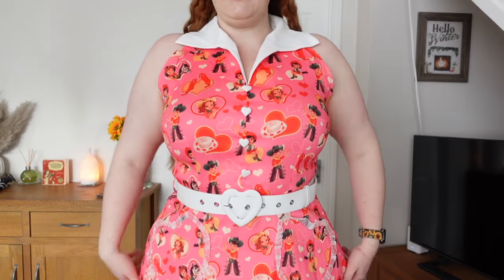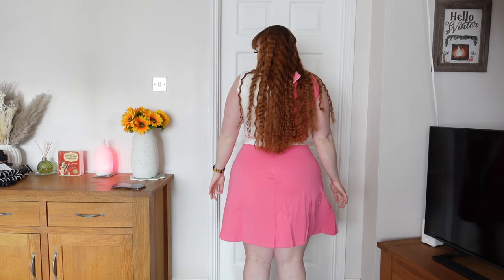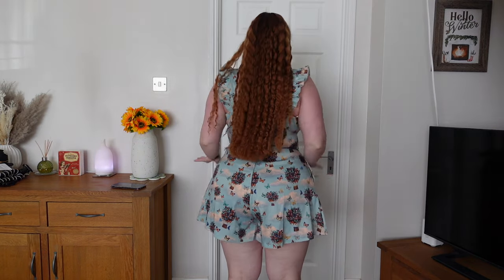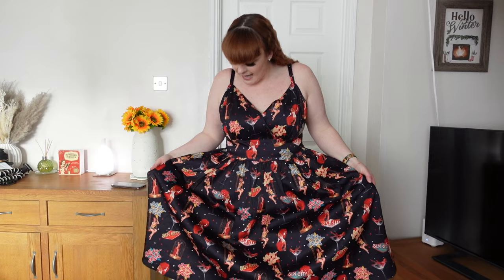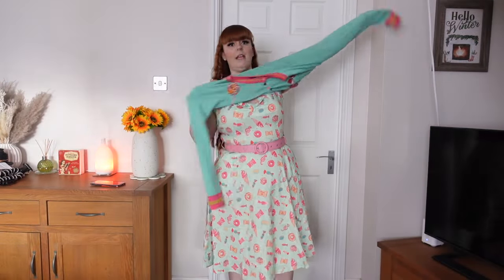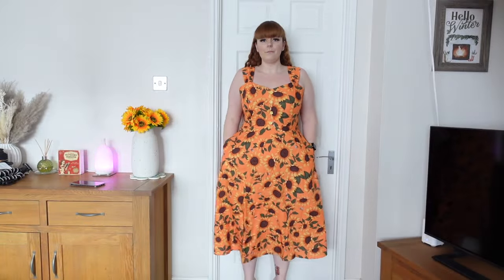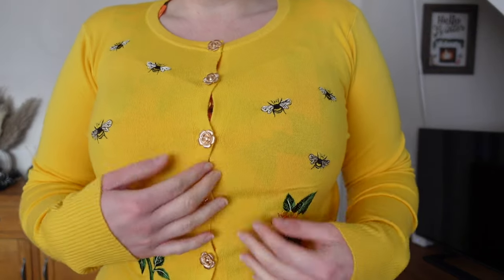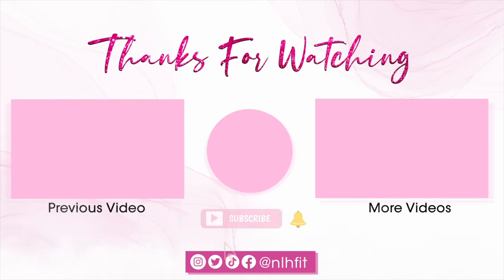VOODOO VIXEN TRY ON HAUL